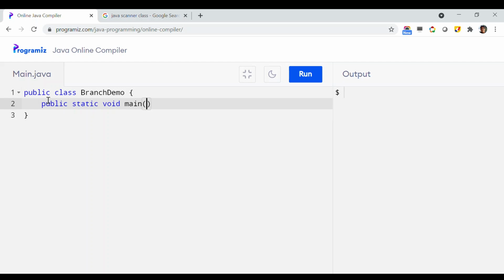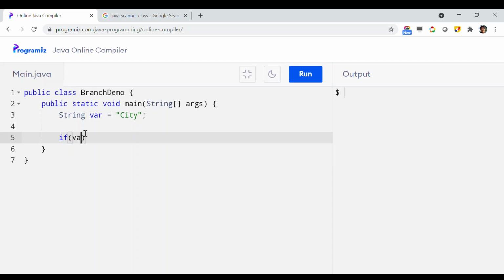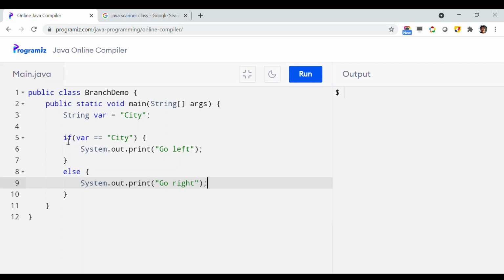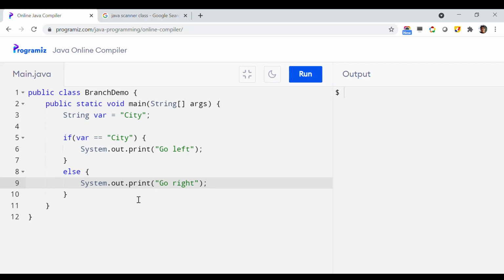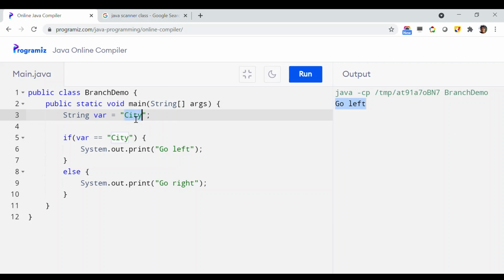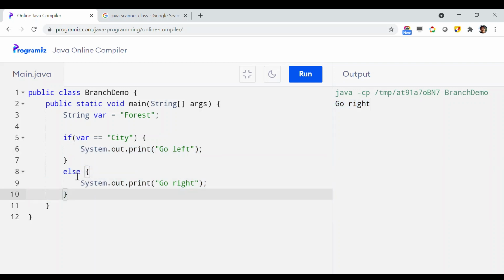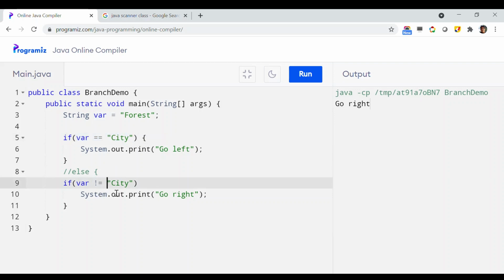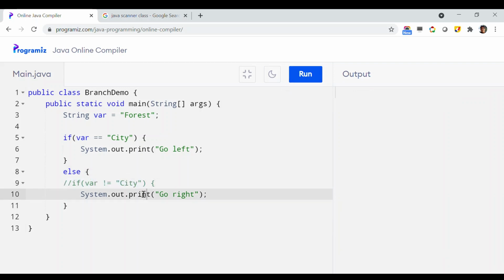10c Demo of BranchControlStructure